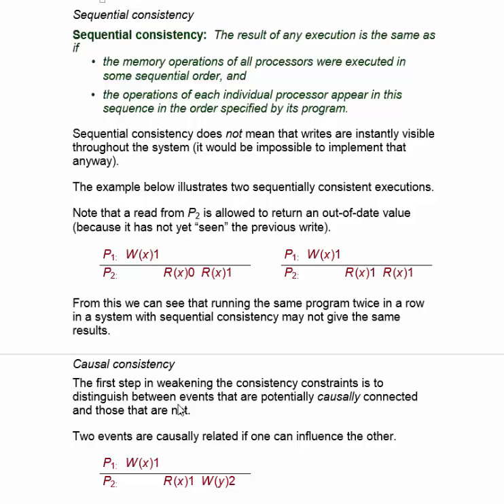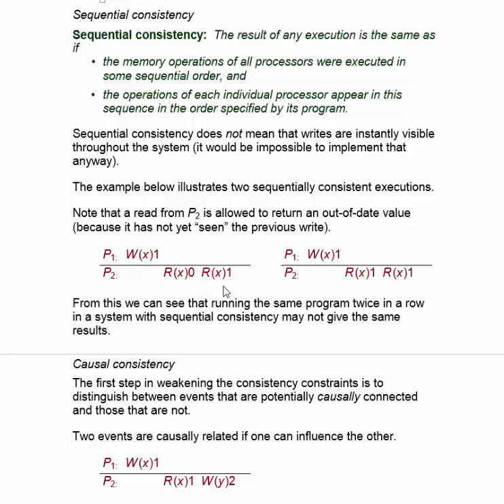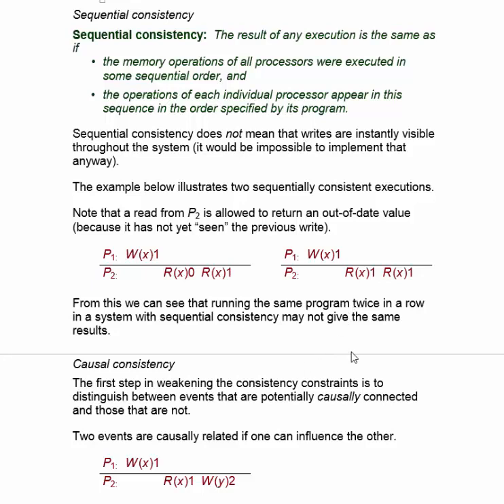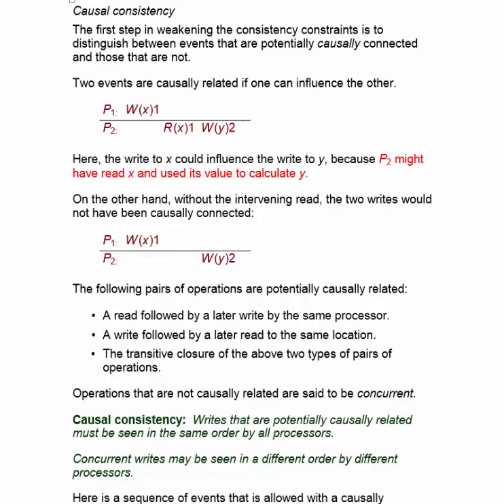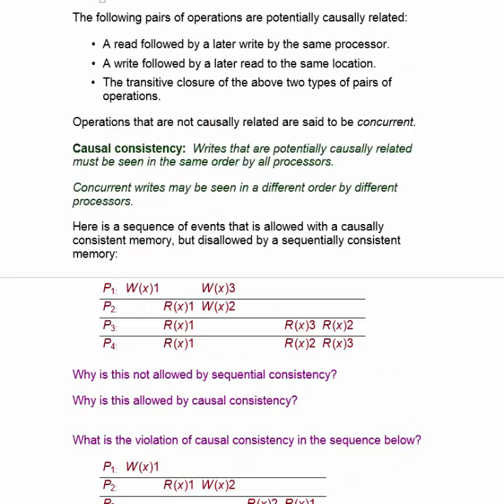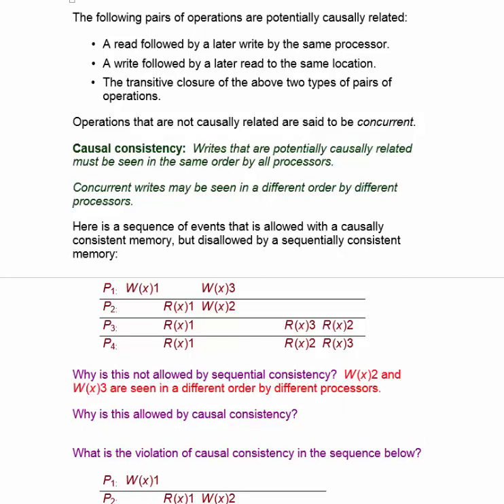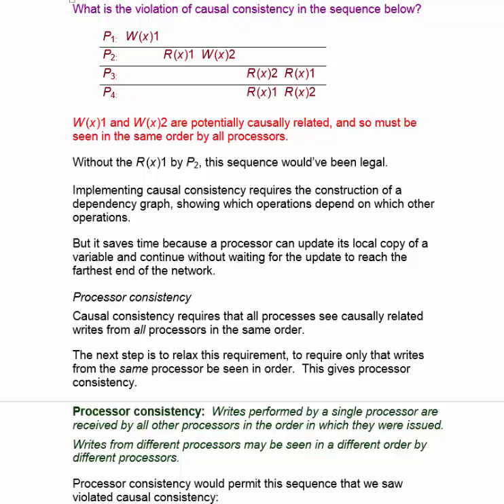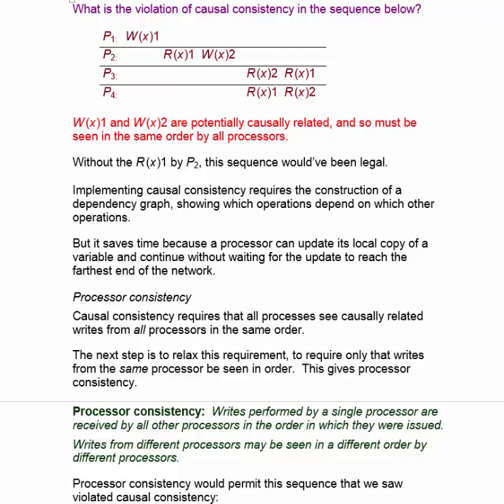Lecture 19b. Sequential and causal consistency